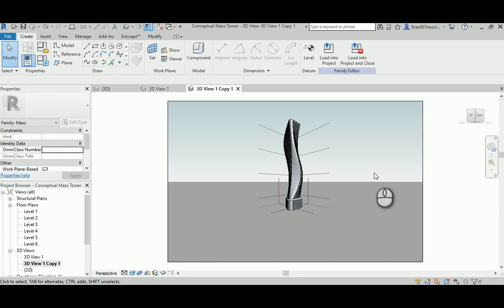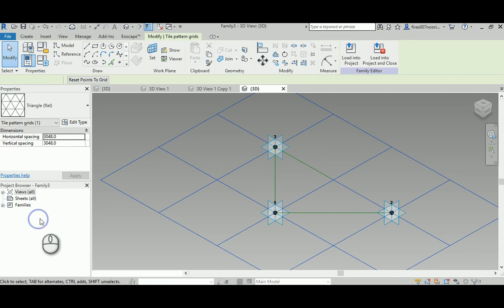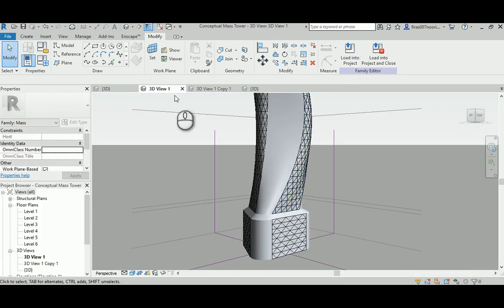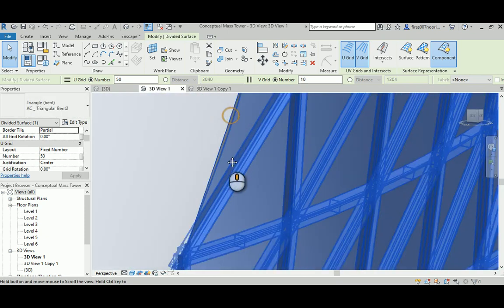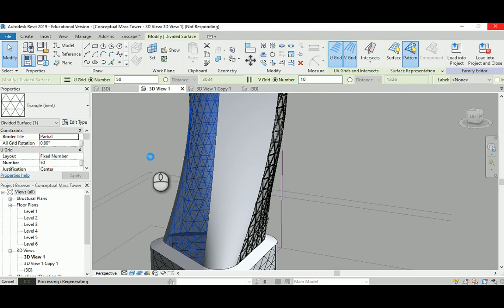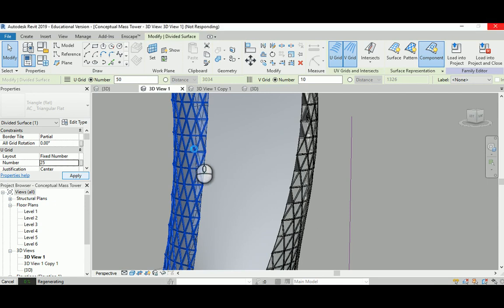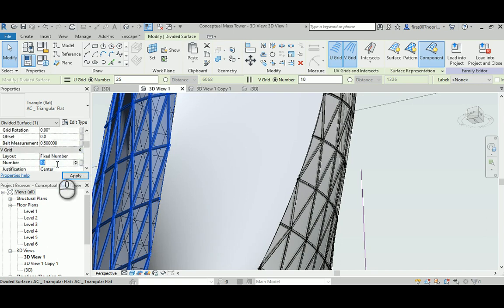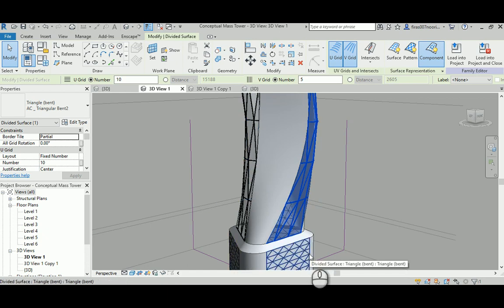Final Revit Exam 1.2 - Adaptive Components_Patterns_Triangle Bent V.S Triangle Flat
Greeting,
In the second video, I will explain how to make an adaptive component to fill the Revit Pattern that we added to our Conceptual Tower that we modeled in the first video.

I will also show you the difference between Triangle Bend and Triangle Flat, and how they both interact with curved surface and their ability to create gaps on their edges.

Best Regards,